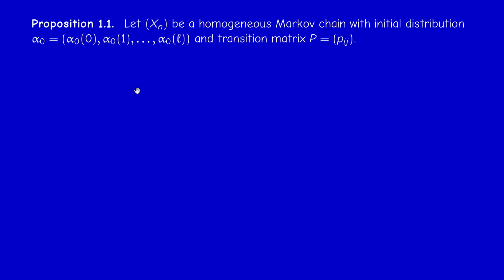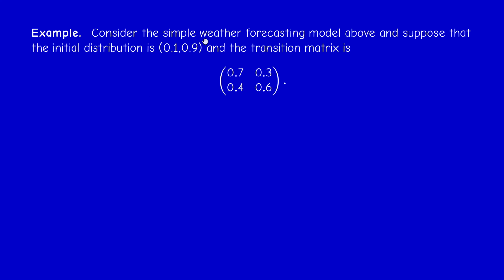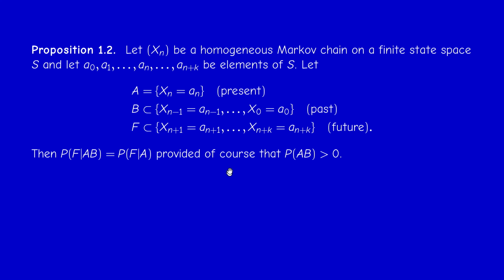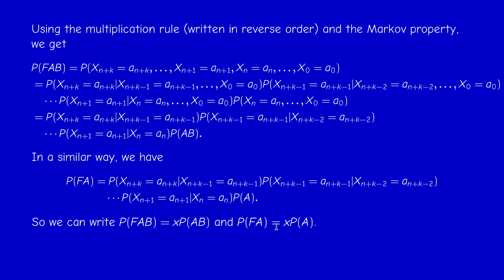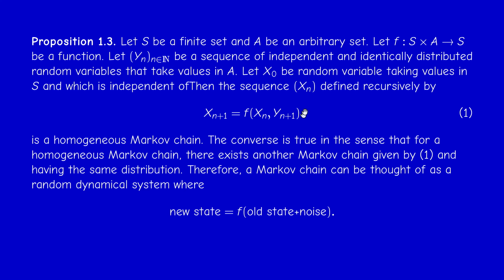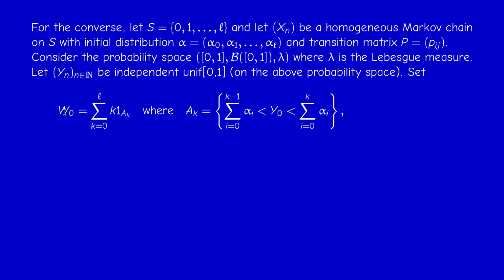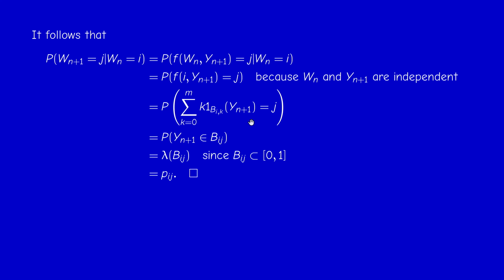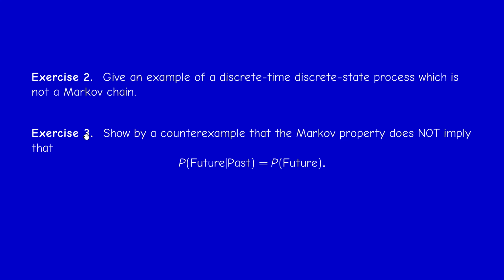Math414 - Stochastic Processes - Section 1.1 - Part 2 - Some properties of Markov chains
Three properties of Markov chains and three ways to look at Markov chains